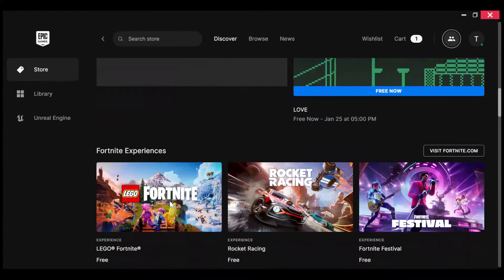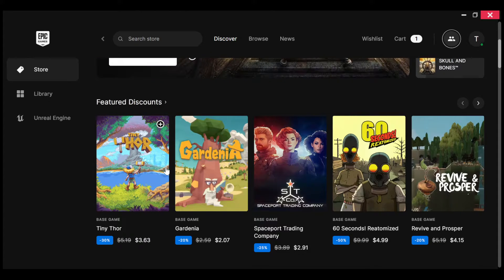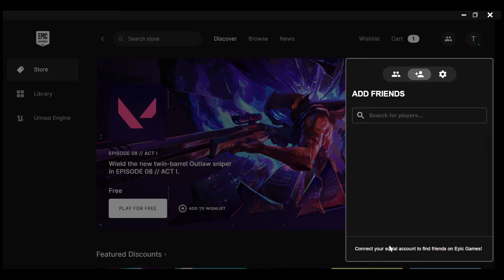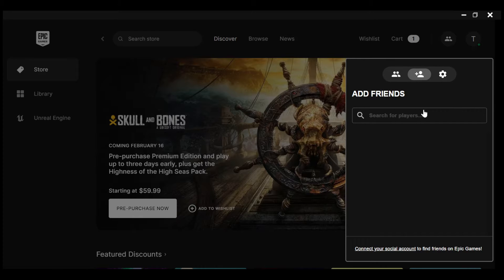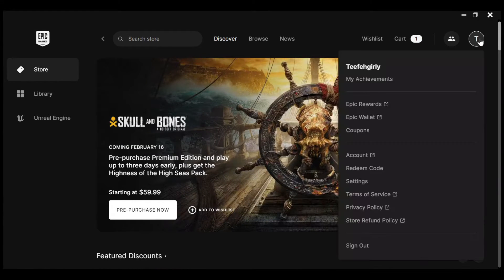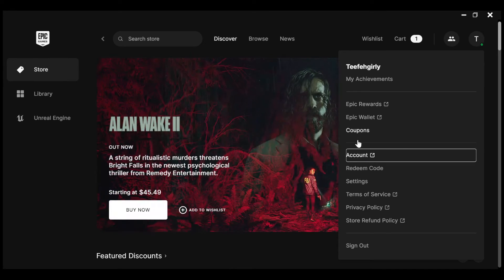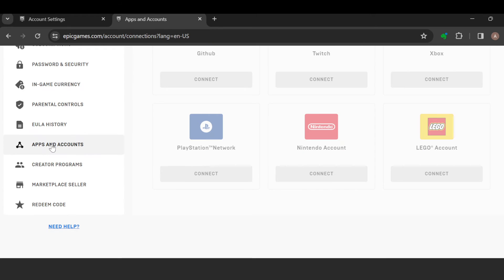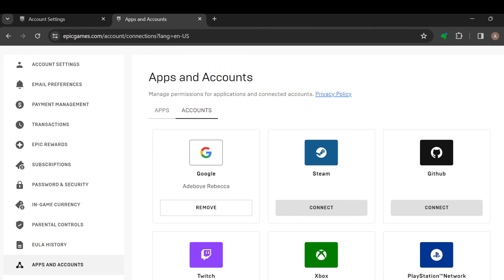How To Add Steam Friends To Epic games (Easiest Way)​​​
Today we talk about How To Add Steam Friends To Epic games, so stay until the end of the video to see the full explanation.